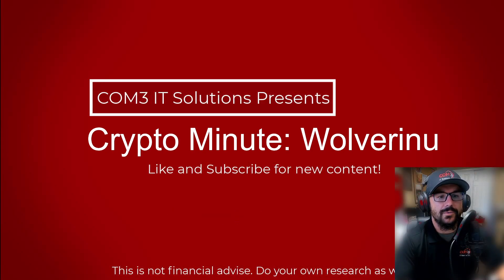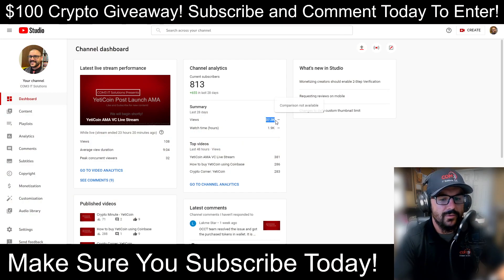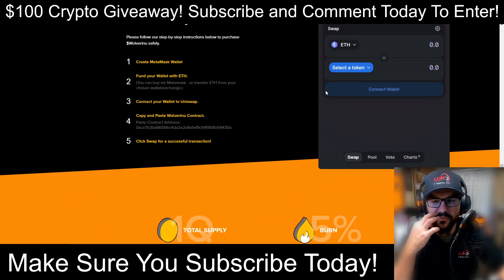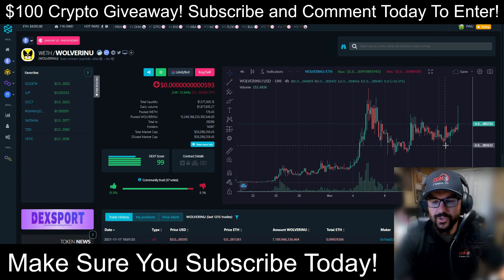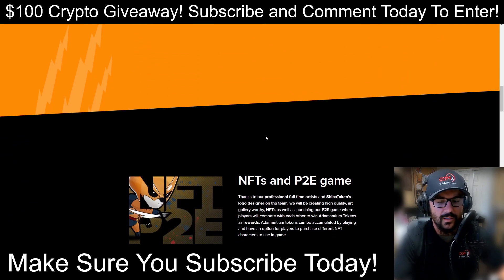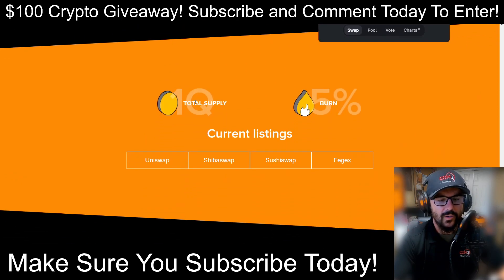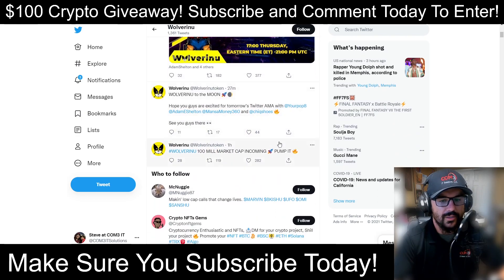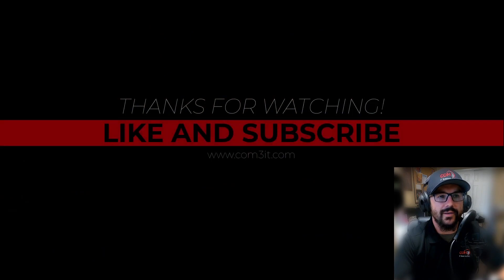Crypto Minute: Wolverinu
Background audio track is by DJ Rylo EDM. Check out other tracks by DJ Rylo EDM

If you are interested in investing in stocks instead, feel free to join Robinhood using my referral